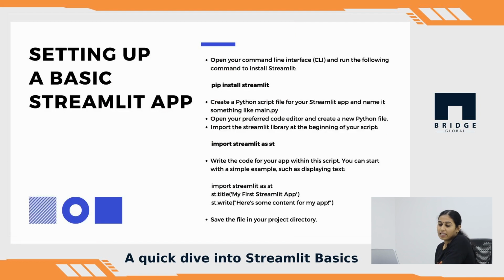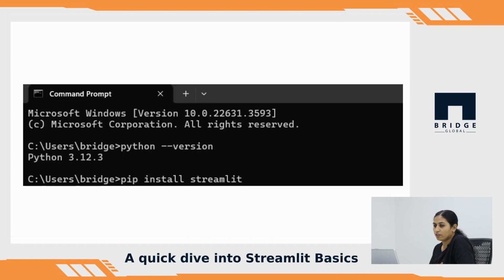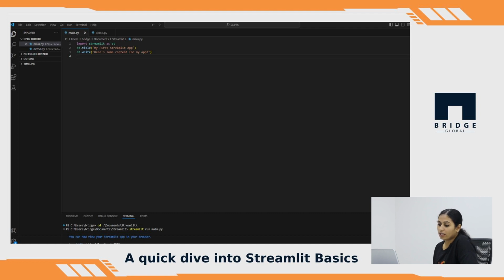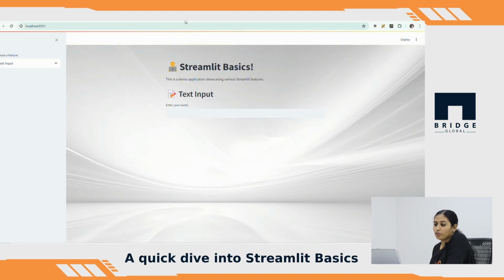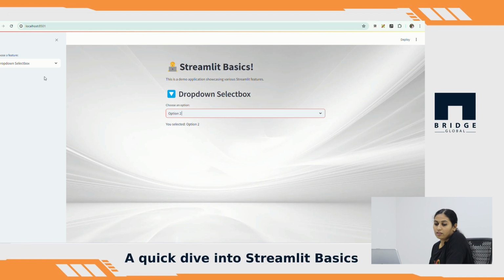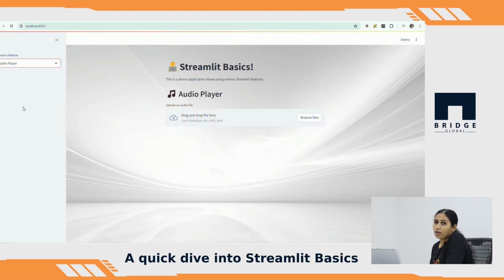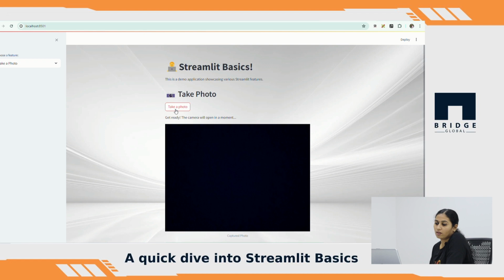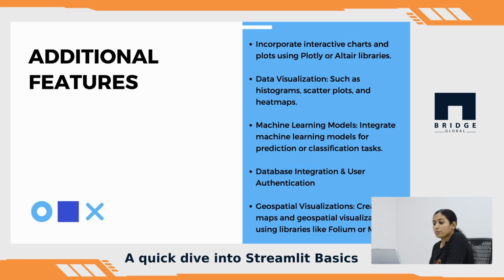“A Quick Dive into Streamlit Basics” | Session by Amuda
Amuda P Reji delivered an insightful session on 'A Quick Dive into Streamlit Basics.' Whether you're a beginner or an experienced developer, this session promises to enhance your Streamlit skills. Watch now to uncover the essentials!